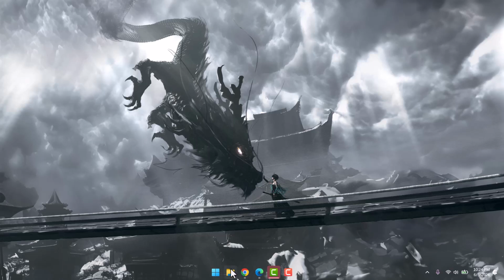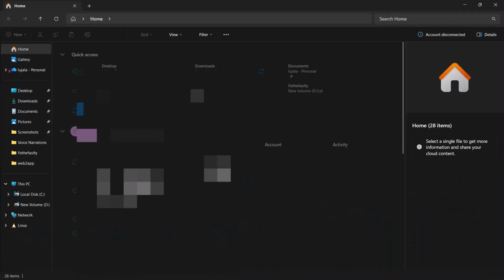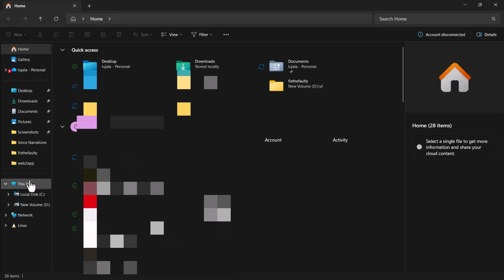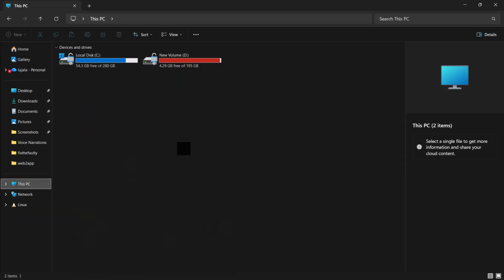How to Fix Android File Transfer to PC Not Working (2026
Are you plugging your Android smartphone into your laptop or desktop computer to back up your camera roll, but your storage folders are displaying completely blank, throwing "Requested Resource is In Use" errors, or dropping communication links entirely? In this comprehensive tutorial, you will learn exactly how to fix Android to PC file and photo transfer not working errors using the absolute latest 2026 Windows 11 platform layouts and mobile device connection frameworks. We pull back the curtain and show you how to safely override hardware permission blocks and clear out corrupt driver stacks smoothly.

Many mobile content creators and everyday smartphone users fall into frustrating user interface loops because standard charging cables lack data-pin wiring, or because their phone default parameters hide the media directory framework behind secure firewalls. This deep-dive troubleshooting guide details the precise sequences needed to break the connection loop: unlocking hidden MTP data settings menus, enabling native USB Debugging configurations inside Android Developer Options, and updating corrupted Windows Device Manager MTP USB drivers. We also walk you through how to properly clear out system cache residue, pinpoint DCIM camera folder locations, and deploy high-speed local wireless handshakes using the official Quick Share for Windows application data package when physical ports glitch out.

🕒 Step-by-Step Troubleshooting Overview:
* Step 1: Unlocking your Android smartphone screen, connecting your USB cable, and swiping down to access your Quick Settings notification drawer.
* Step 2: Tapping the "Charging this device via USB" notification banner to open your underlying USB Preferences configuration layout menu.
* Step 3: Switching the radio selection button from "No Data Transfer" directly to "File Transfer / Android Auto" to initialize the media directory handshake.
* Step 4: If your laptop screen stays blank, right-clicking the Windows Start icon, launching Device Manager, and updating the corrupted MTP asset node under Portable Devices.
* Step 5: Launching your PC File Explorer interface tray, navigating to This PC  [Your Phone]  Internal Storage  DCIM  Camera to pull down your data packages instantly.

If this video helped you eliminate frustrating phone connection drops, restore your media backup synchronization streams, and organize your local computer storage vaults, please smash that LIKE button, drop a COMMENT down below with what brand of phone you are running, and SUBSCRIBE for more clear, no-nonsense application fixes and tech tutorials!